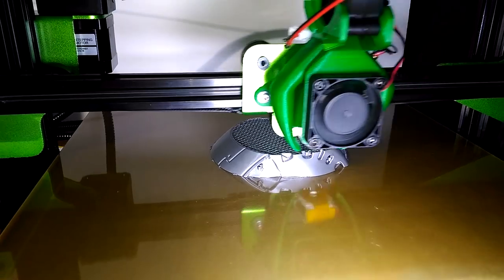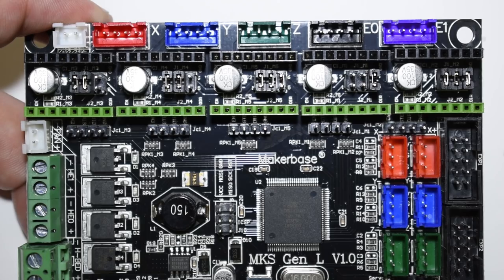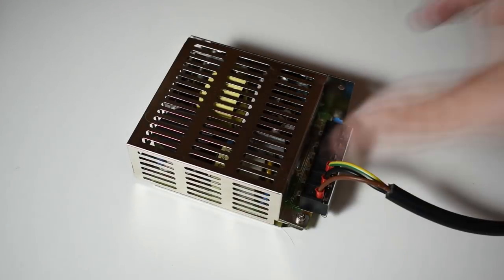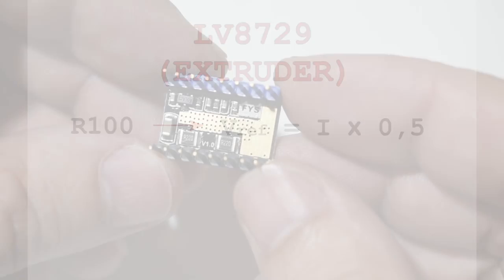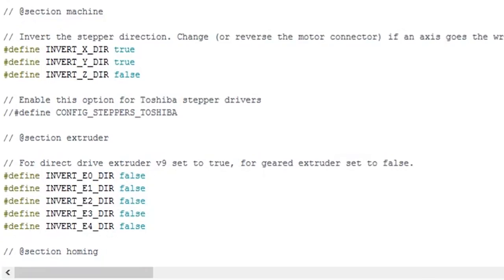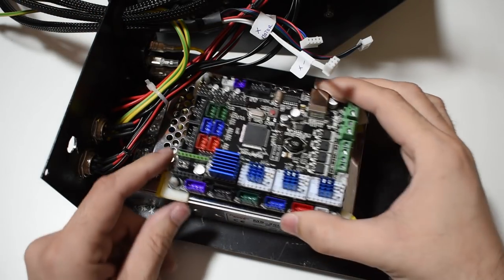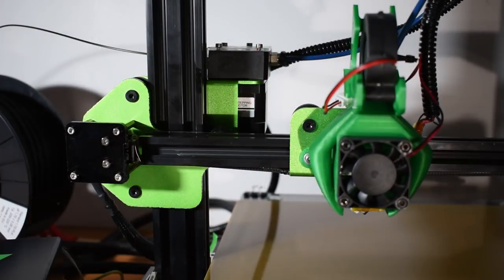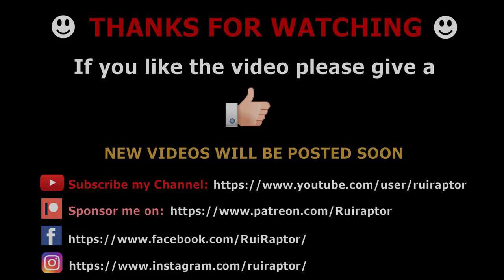Install & Setup - MKS GEN L + TMC2208 + LV8729 (TEVO TORNADO)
Hi guys,
In this video, I will show how to install and configure an MKS GEN L board, TMC2208 drivers and LV8729 drivers.
This upgrade can be done for the tevo tornado and for the tevo tarantula.
The output currents and vrefs calculations shown in the video are for the tevo tornado.
If you use Marlin 1.1.9, then search for 'define X_DRIVER_TYPE A4988'. If you are going to upgrade to the TMC2208 & LV8729 you MUST change the type to TMC2208_STANDALONE (remove _STANDALONE if using UART) and the extruder to LV8729.
If you plan to do the same for the tevo tarantula, adjust the currents/vrefs accordingly.

MKS GEN L board:

LV8729 Driver:

If you like our work and want to contribute please use one of the following: